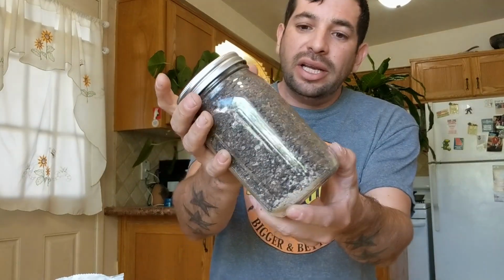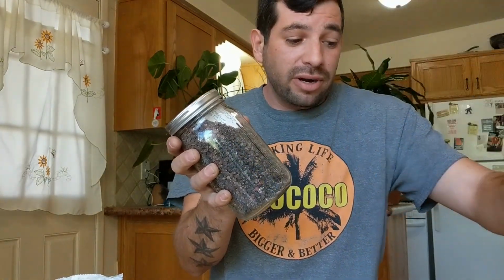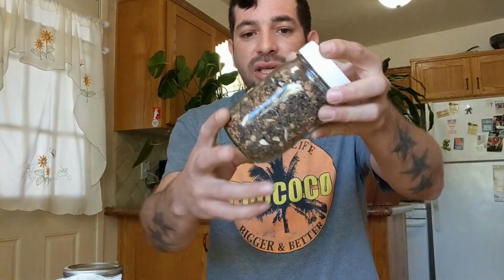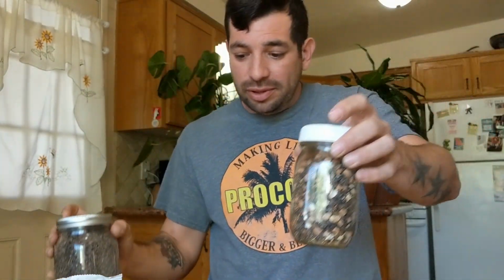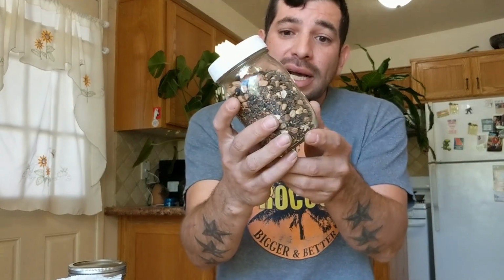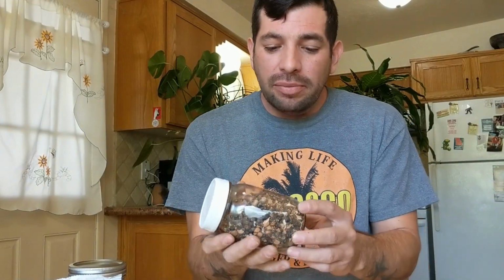Home Composting in the Desert - Selecting Seed for Cover Crops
In this video you'll learn the basics of planting cover crops in the low desert including where to purchase seed mixes, when to plant, and how to improve desert soils by using inoculants.